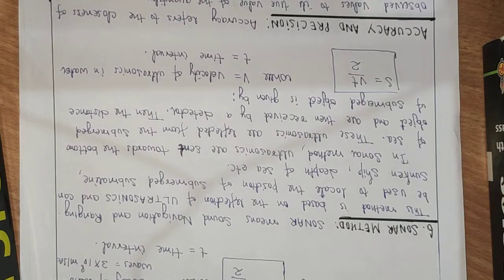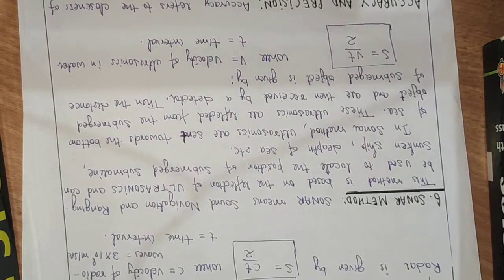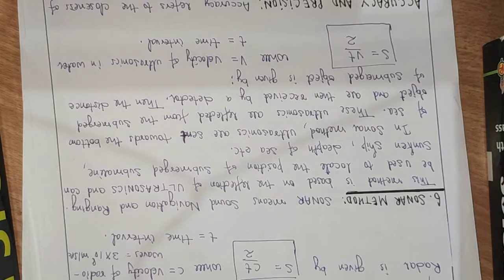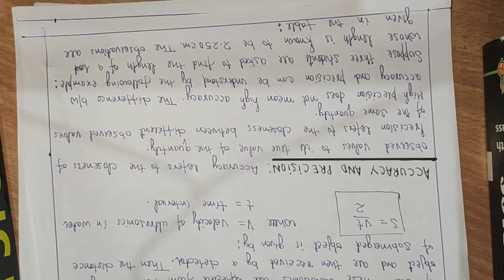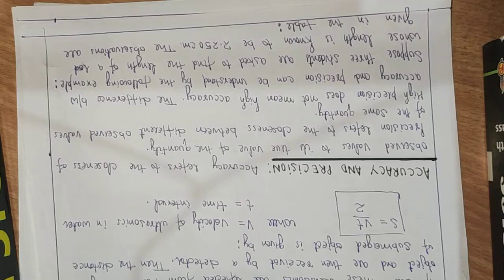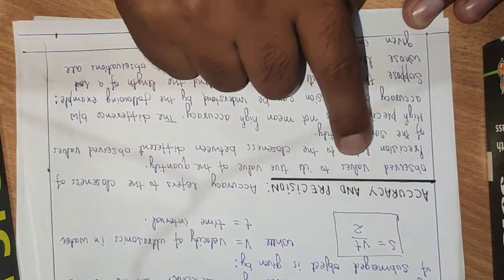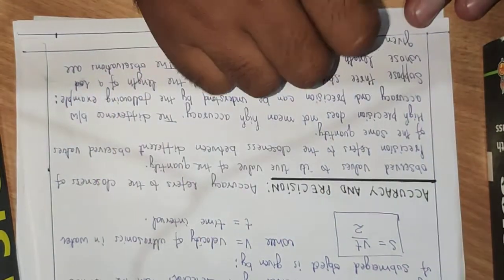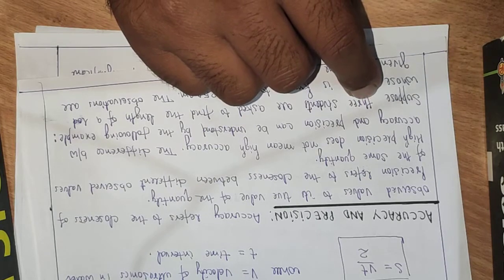11th physics by Narinder Singh Chib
Unit 2 physical world and measurement ( accuracy and precision, significant figures)